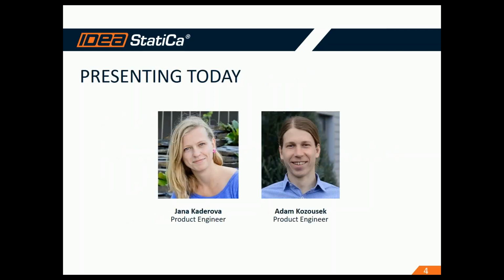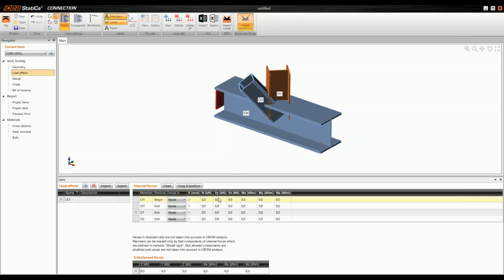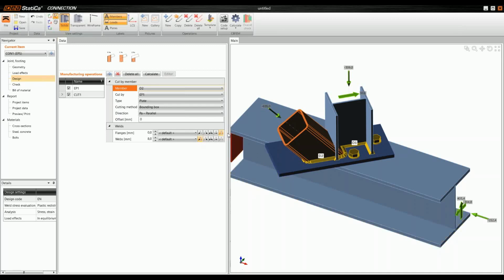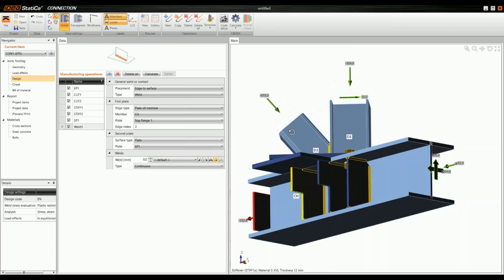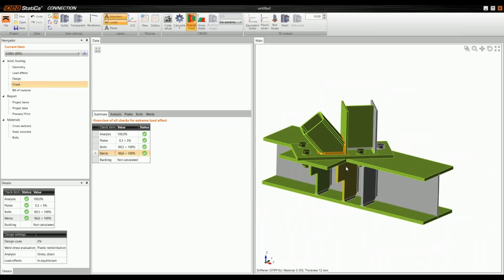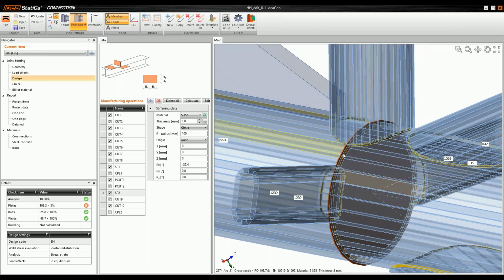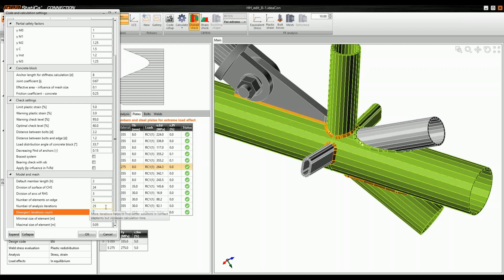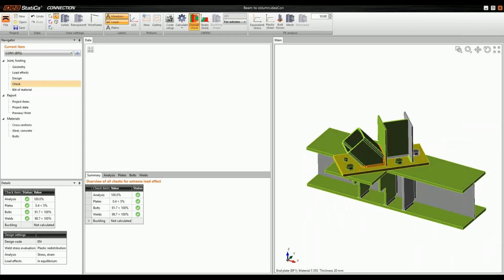Connection Wednesdays - Rotated structure base on a steel beam